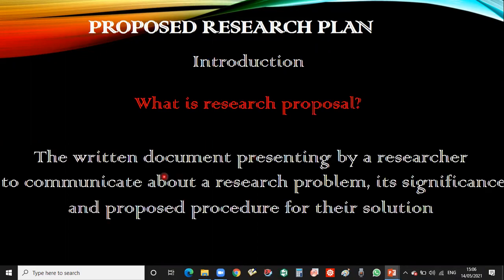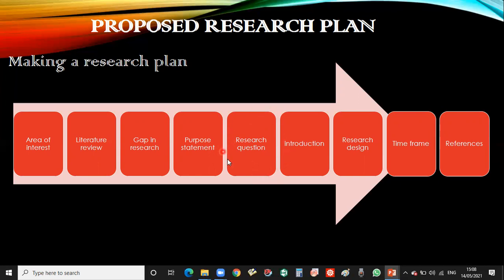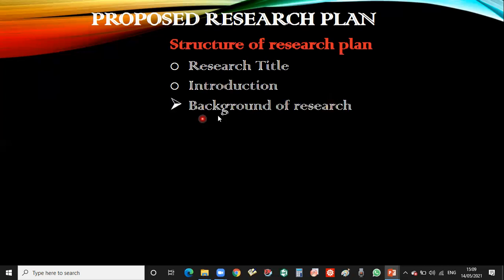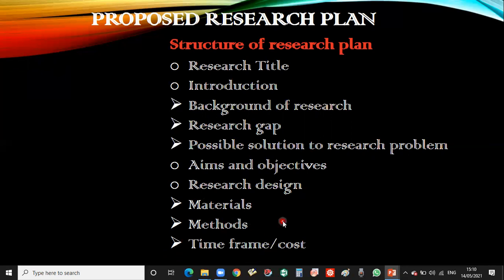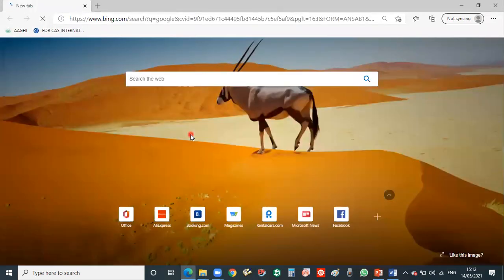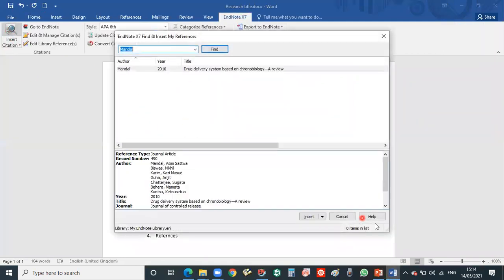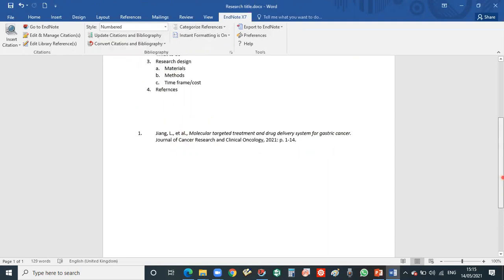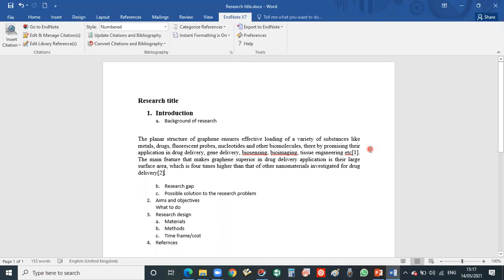Research Proposal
This is a short video explaining about how to write a research proposal on BS level